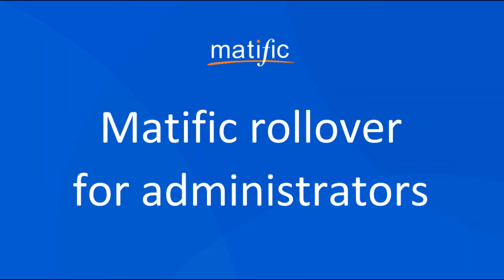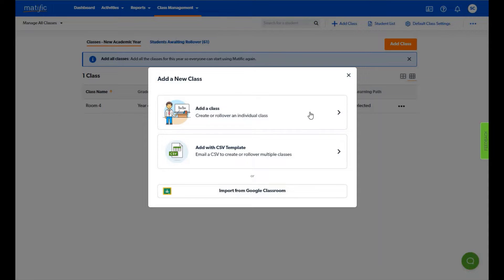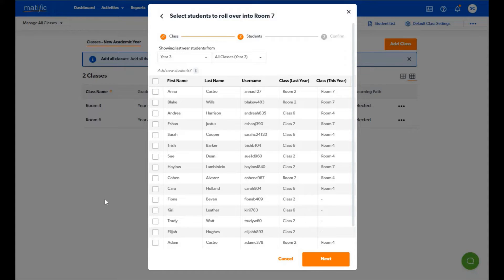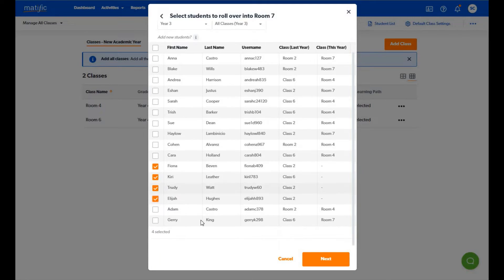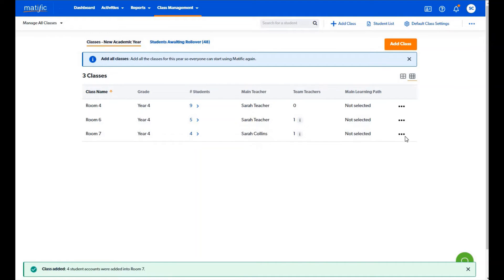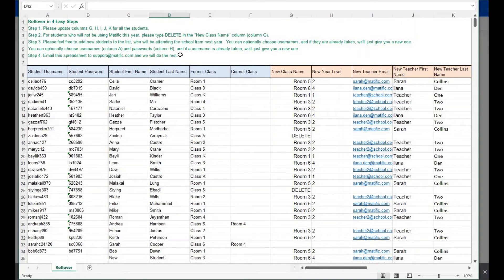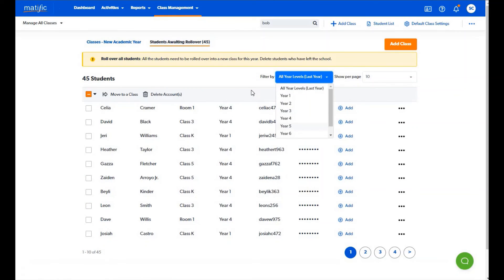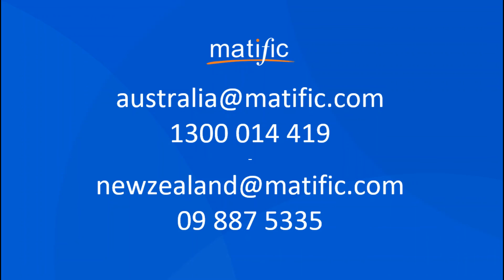Rollover Process - For Administration | Matific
We look forward to sharing more exciting things coming up next year but, first things first. ROLLOVER! 🥁

Rollover will be live on the 1st January 2022 and it's easier than ever!️

Matific is an award-winning digital mathematics resource for 4-12 year olds.
✔️ Award-winning K-6 digital maths resource
✔️ Developed by academic experts from Harvard, Stanford and Berkley
✔️ Proven to help improves maths results by 34%
✔️ Game-based adventure and activities that bring excitement and fun to maths.